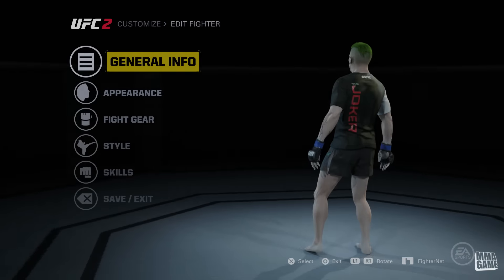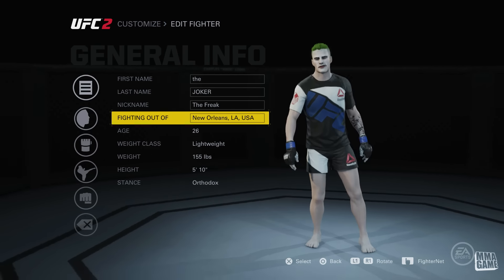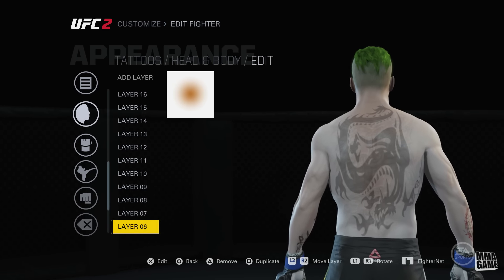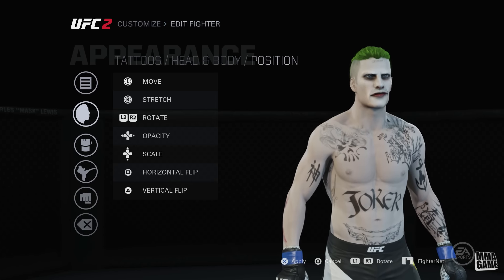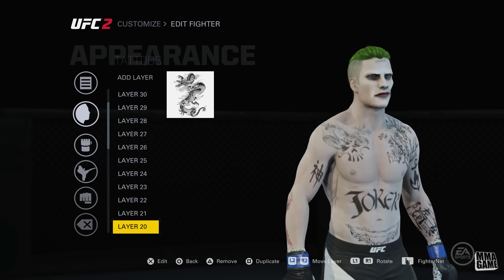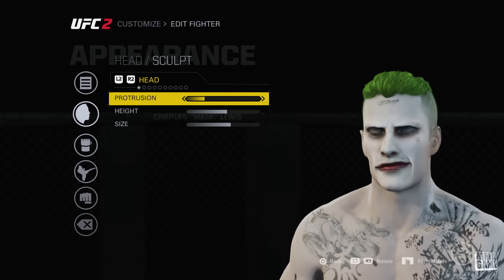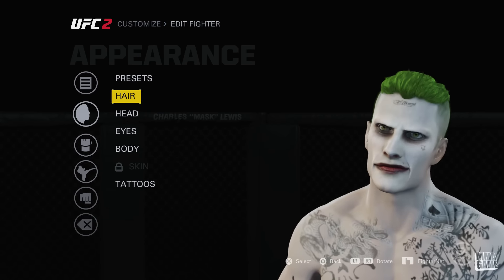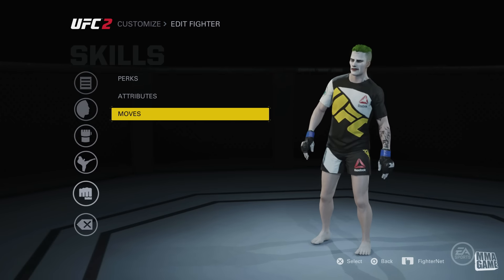How to Make SUICIDE SQUAD JOKER in EA SPORTS UFC 2 Create a Fighter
In this video I show you how to create the joker character from suicide squad using the game face feature in EA SPORTS UFC 2.